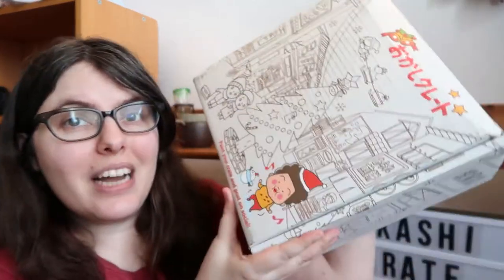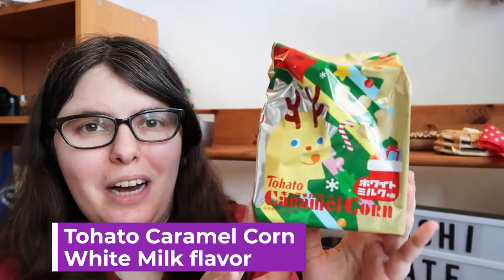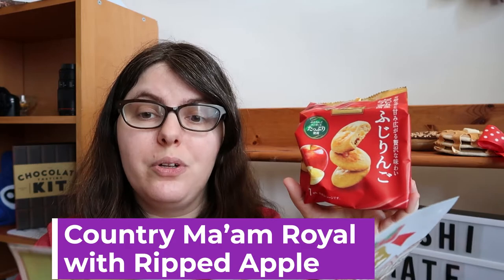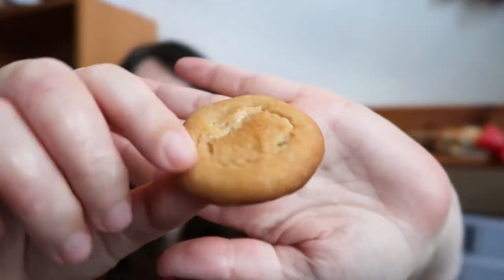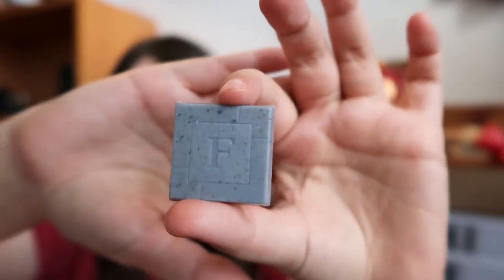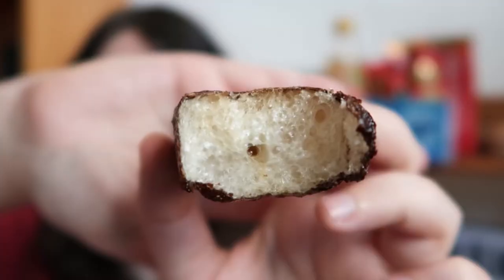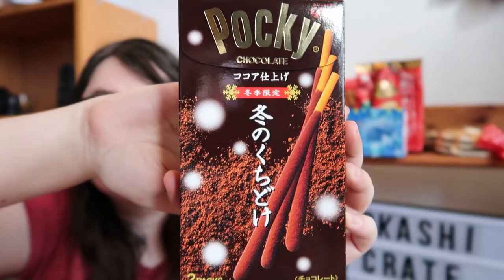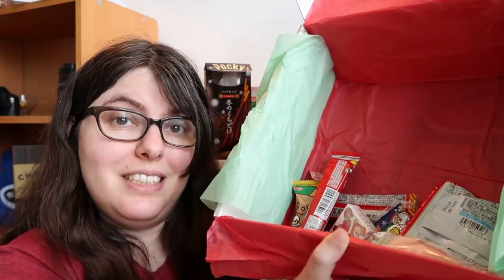Okashi Crate Review: A NEW Japanese snack subscription box!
Today I'm trying out Okashi Crate, a brand new Japanese snack subscription box! It's filled with dagashi, or snacks and sweets you'd pick up at Japanese grocery stores, like Pocky and Tohato caramel corn. Best of all, I got to pick a treat to customize my set! But, is Okashi Crate worth the $35 price point? Let's find out!

The lineup:
0:00 Intro
0:39 Opening & Coupons!
1:40 Tohato Caramel Corn
2:52 Fanta Premium Peach
3:37 Country Ma’am Royal
with Ripped Apple
4:36 Calbee
 Potato Chips in Luxury Chocolate
5:50 Kracie Popin Cookin
Whip Cakes Shop
6:16 LOOK Sapphire
7:15 Tohato Pokemon
Christmas Snack Pack
8:05 Yaokin Xmas Fugashi
Brown Sugar Snack
9:09 Melty Pocky In Winter
10:17 Doritos Flamin’ Hot
Spicy Nacho Cheese
11:23 Lightning Round!
11:51 Closing Thoughts

FTC: I paid for this box, all opinions my own.

--New Here?

Hi! I'm Jess, and I'm here to bring you the scoop on the best desserts and craft chocolate! My home base is Seattle, and I love to travel the Pacific Northwest and beyond! I'm also a craft chocolate professional so I hope I can give you more knowledge and tips from the world of bean to bar or ethical chocolate!